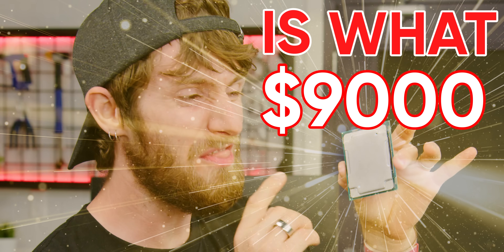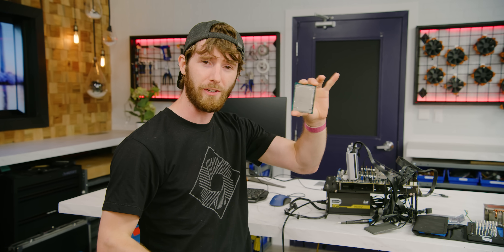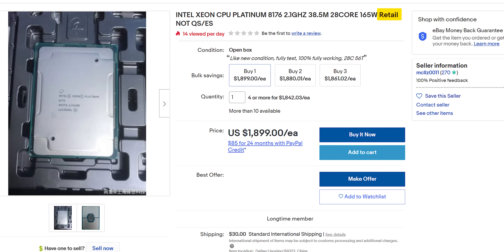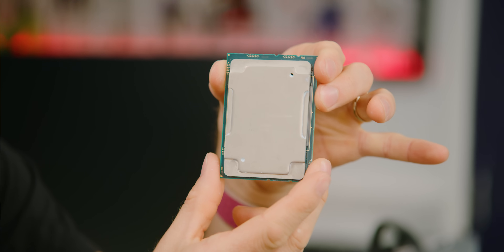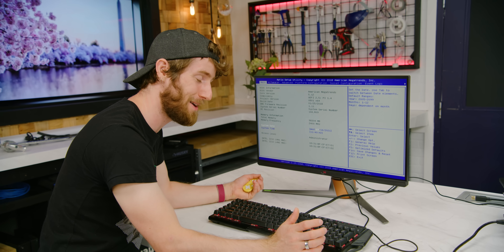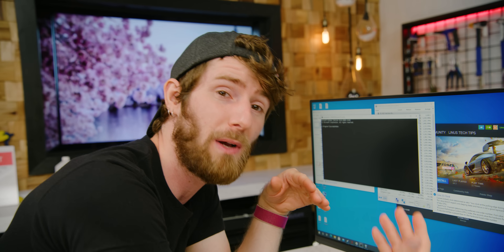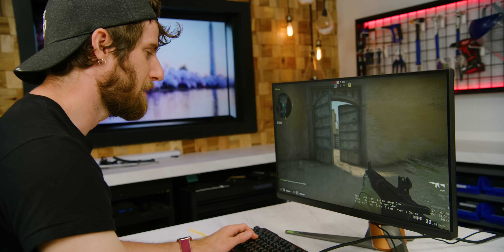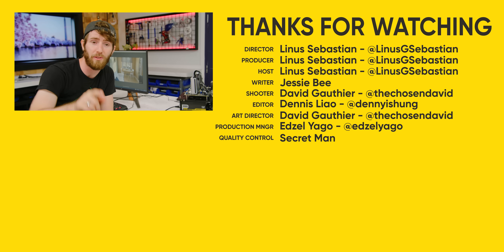I bought this $9000 CPU for $999 😁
Get a Free Pair of Wireless Bluetooth Headphones at Micro Center

Buy a Seasonic Ultra Titanium Power Supply:
On Amazon

Intel CPUs were at one point the go-to for nearly every market segment, with powerful products for gamers, datacenters, and content creators alike. AMD has dethroned them, and that’s led to some strangely cheap products popping up on Ebay… like this 28 core Xeon.

Buy Intel Xeon Platinum 8176 CPU
On eBay (PAID LINK)
On Newegg (PAID LINK)

CHAPTERS
0:00 Intro
0:55 Backstory
1:42 The server hardware cycle
2:46 Our CPU
3:01 Server CPU "classes"
5:18 Summary so far
5:58 Installation begins
6:08 C621 Motherboards
6:37 Socket design and coolers
7:20 gaming
8:30 Clock speeds and per-core boosting
9:08 Linus has a eureka
10:04 What this CPU isn't good for
10:43 What this CPU IS good for